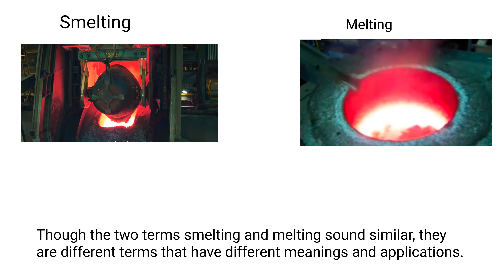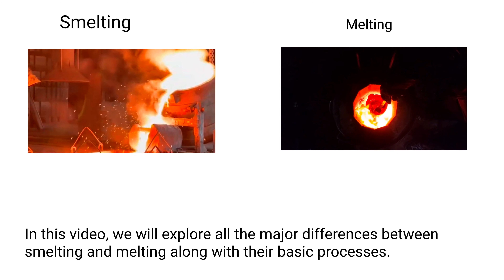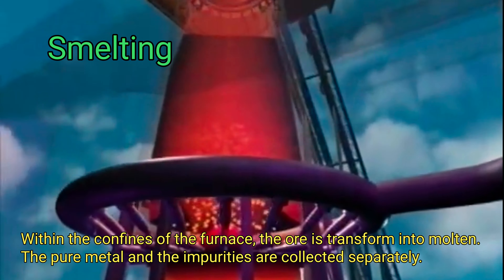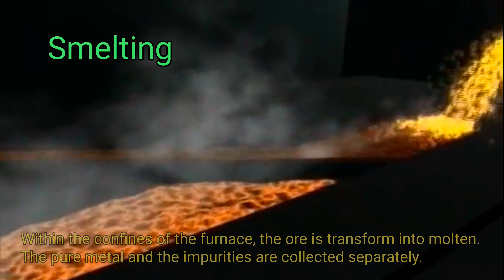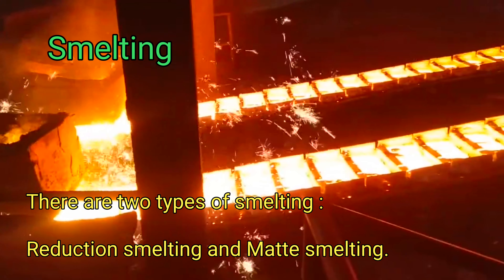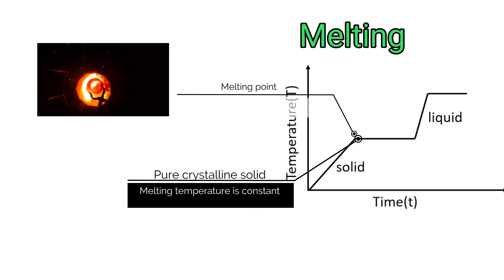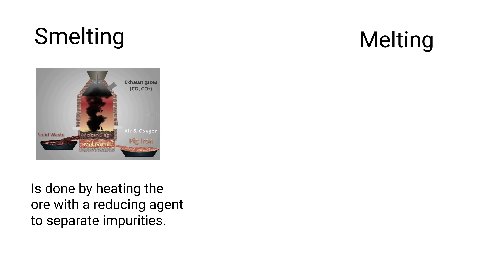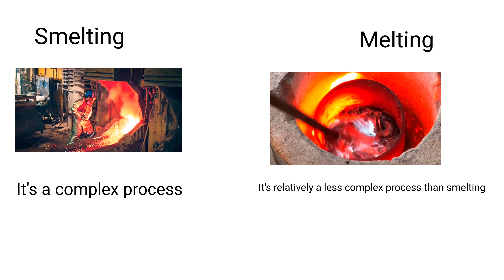Smelting vs Melting: Key Differences and Practical Applications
The two terms smelting and melting sound similar, but they are different terms that have different applications.

Smelting is the process by which a metal is obtained at a high temperature beyond its melting point from its ore.

The smelting process turns raw ore into useful metals for various applications like buildings, cars, planes, and electronics.

Melting is a process of changing or converting the state of a substance from solid to liquid form.

Hence, in the melting process, a substance is heated to its melting temperature so that it can change its phase from solid to liquid.

This video explores all the major differences between smelting and melting along with their basic processes.